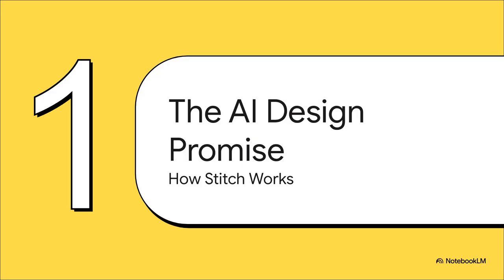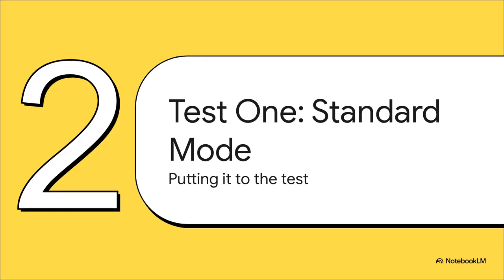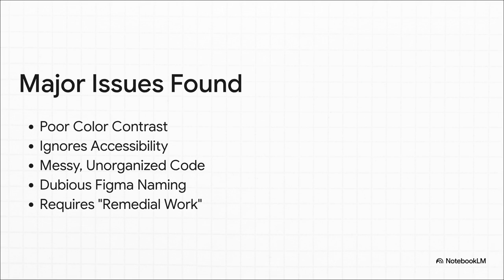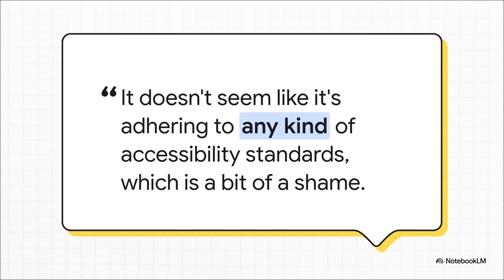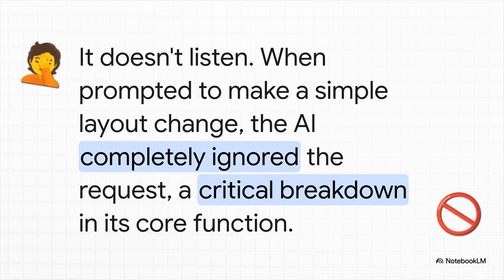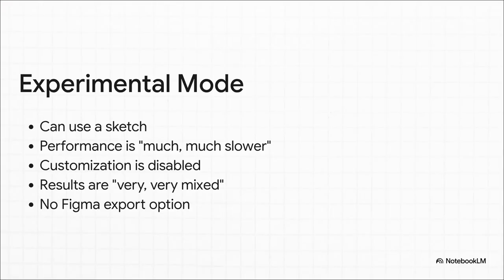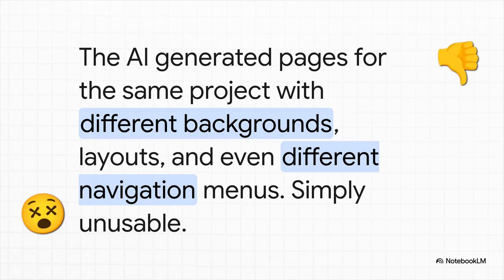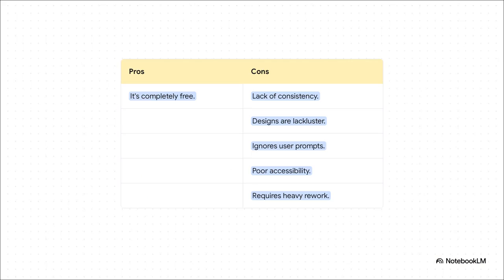I Tried Google's New AI Web Design Tool